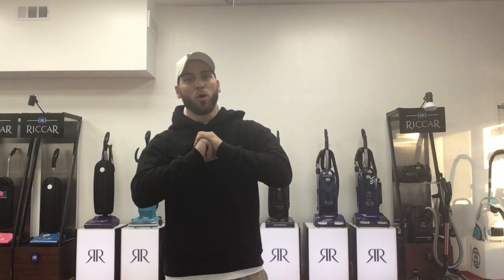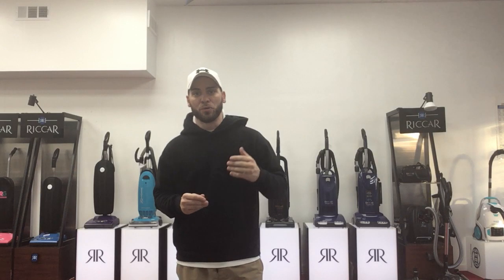Central Vacuum Repair | Central Vacuum Service | Central Vacuum Installation | Free repair estimate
The demand for a central vacuum systems are high because they require very little maintenance when compared to some of the more traditional types of vacuums. However, it's important to avoid confusing "minimal" maintenance requirements with "zero" maintenance requirements, if the condition of your central vacuum isn't checked on a regular basis, it will likely deteriorate to the point that it will no longer function effectively and central vacuum repair will be required. This is why we always tell our clients, that an annual central vacuum service is highly recommended to ensure their system continues to function at optimum capacity.

There are many reasons why your central vacuum system may not be working well. From motors to clogs to gaskets, and more, so we begin with a service call in which we thoroughly examine the components that make up your central vacuum system to find the cause(s) of the problem.

Good maintenance is crucial to your central vacuum unit. Without it, you’ll encounter problems pretty quick. And with some central vacuum manufacturers, poor maintenance can void your warranty also.
So know what you’re getting into up front. Ask yourself these questions.

 How often do I need to empty the dirt receptacle?
 What’s involved in cleaning the filter?
 How much dirty work’s involved in maintaining the unit?
 Do I need proprietary filters and bags?
After the motor, the filtration system is the most important part of your central unit. Broadly speaking, there are three different types: bag units, filtered, and cyclonic. Each type has its own set of pros and cons, which we’ll discuss below.

1. Bagged Units
Bagged units are about like they sound. They use a bag to gather debris, just like your old fashioned portable vacuum cleaner. It’s best to empty them when they’re less than ¾ full, otherwise you’ll lose suction power.
Although outside venting is alway an option, one advantage of bag units is that they don’t absolutely require it.

2. Filtered Units
Filtered units use a filter to protect the motor from getting clogged with dust and debris. They may or may not use a bag, depending on the manufacturer. And just like a bag unit, outside venting is not required. The downside is that the filter inevitably reduces air flow and suction power.
You have to clean the filter, to ensure efficiency and better protect the motor. This can sometimes be a dirty job. Call Ace-CentralVac team.

Cyclonic units work by spinning the dust and debris around at incredibly high speeds. The heavier dirt stays in the canister, while the rest is either exhausted outside the home or sticks to a screen which needs to be cleaned. This means that outside venting is always required. There’s no filter to clean in cyclonic systems, so you’re virtually guaranteed to get 100% cleaning power, at least initially.

It’s our experience that the lack of a filter is a real drawback, even if it does give you maximum power, initially. But without a proper filter, dust and debris inevitably get into the motor over time, greatly reducing suction power.

At AceCentral vacuums, a repair Specialist will be ready to respond quickly to your central vacuum issue. Most of the central vacuum issues can be resolved over the phone by our specialist at no cost. Don’t set yourself up for failure by committing to maintenance you won’t always be able to do. To schedule a service call you can do so by calling 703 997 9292 X 1.
At Ace Vacuums, we are specialized in vacuum cleaner repair, central vacuum repair, service & installation and offer vacuum cleaner warranty for Miele, Dyson, Shark, Riccar, Kirby, Bissell, Kenmore, Electrolux, Oreck, Simplicity, Hoover and many more.

List of Repairs Performed:

Vacuum cleaner Cord or electrical problem repair or replacement
Vacuum cleaner parts replacements
Vacuum cleaner maintenance
Sewing Machines service and repairs
Central Vacuum Repairs and Service
Central vacuum installation
Free repair estimates
Same day repair services